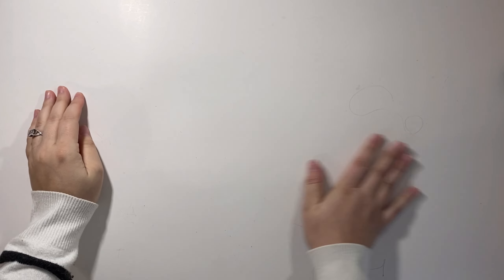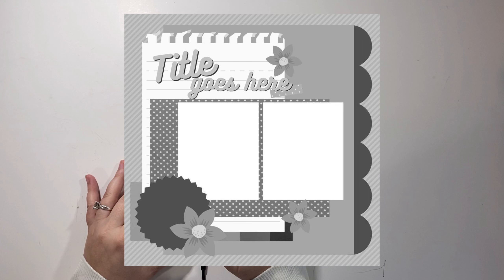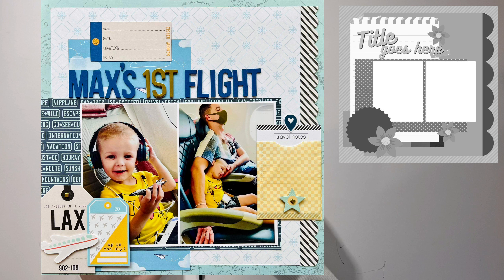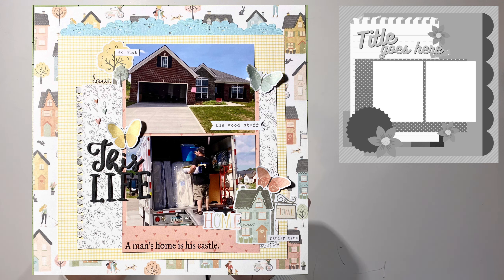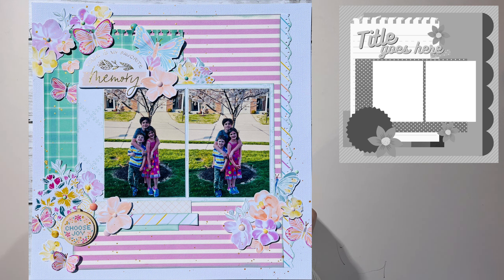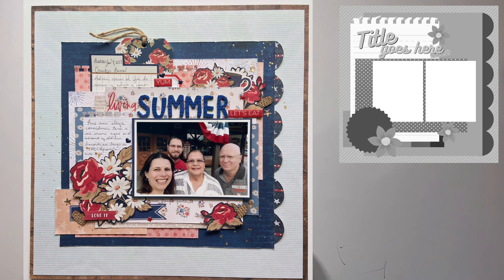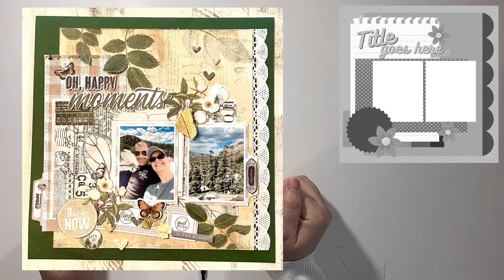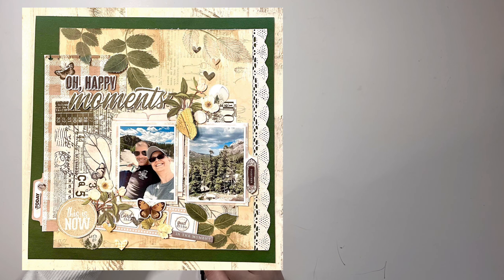Day Eleven-CC Inez